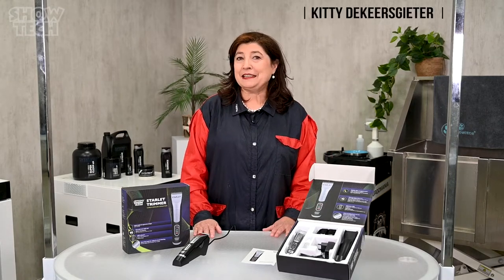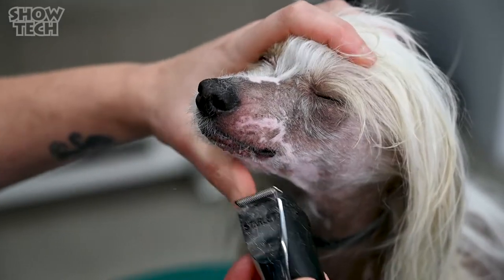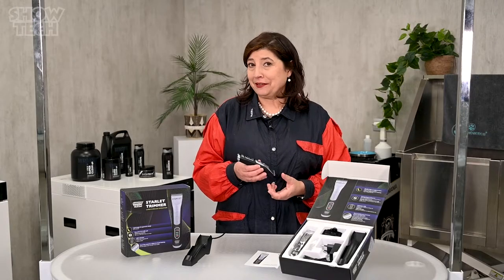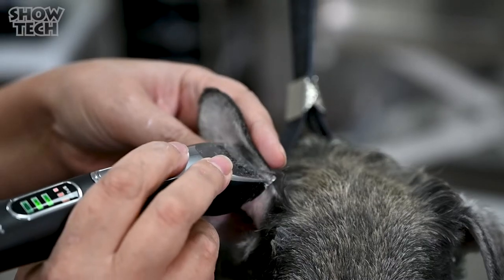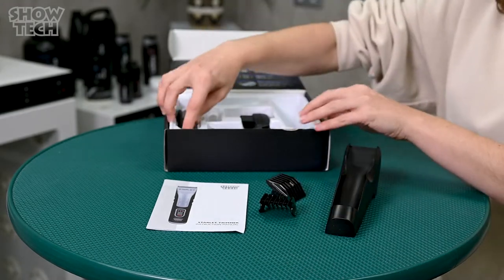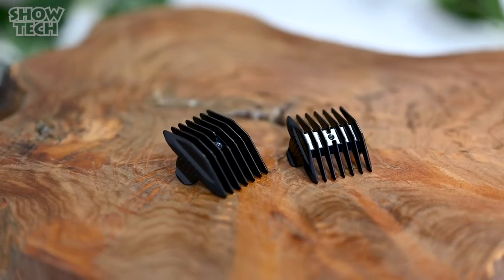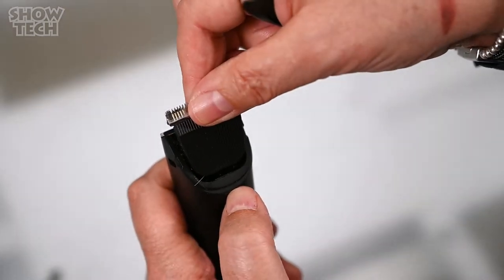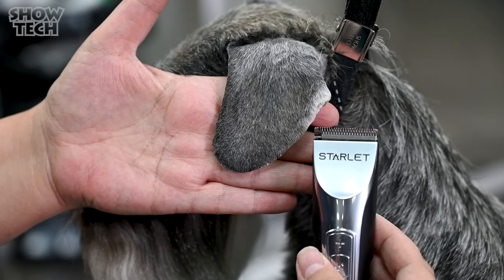Starlet Trimmer for Animal Grooming | SHOW TECH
Show Tech Starlet Trimmer (SKU: 21STE047)
Your dog is without doubt a star and, with our new trimmer, will look like one! The Show Tech Starlet trimmer helps you achieve a finished, clean look. It is ideal to clip with precision the dog’s smaller and sensitive body areas, such as the feet, pads and ears.

Thanks to the lightweight, sleek and ergonomic design, it fits comfortably in your hand. Can be operated both with cord and cordlessly. The powerful lithium-ion battery gives you the possibility to clip up to 90 minutes when fully charged and it can be recharged in just 1 hour. The LED indicator shows the 3 different speeds and the battery status. Because the spacing between the extra fine teeth on the blade is so small, this makes the Starlet trimmer incredibly safe to use and also guarantees a super smooth finish.

The blade has 1 length (0.5 mm) and the 2 additional snap-on combs allow you to clip at 4, 5, 6 or 7 mm. Another advantage of this handy trimmer is the low vibration. With the help of this trimmer, all requirements are met to guarantee a pleasant clipping experience!

Use instructions
Recommended for detail work on body parts such as the feet, pads and ears. To be used on clean, dust-free coats. Improper use can cause the blade to become defective or blunt.

HOW TO REMOVE THE BLADE
Hold the trimmer in one hand with the front side facing you. With your thumb, gently push the blade downwards until it is fully unclicked.

HOW TO ATTACH THE BLADE
Hold the trimmer in your hand with the back side facing you. Insert the latch at the bottom of the blade (the part without teeth) into the slot provided at the back of the trimmer. Now push the blade downwards until it clicks into place.